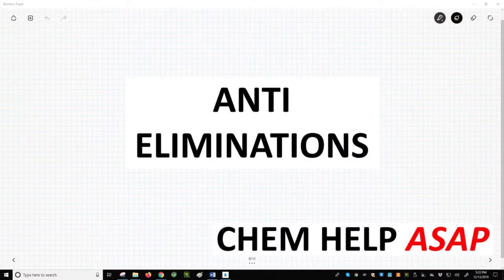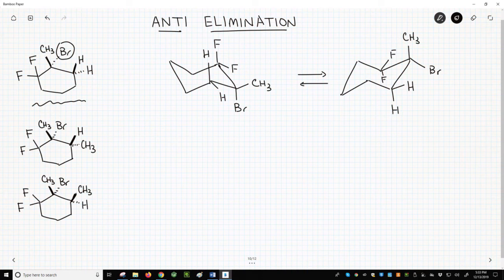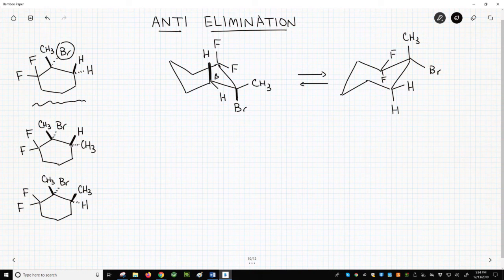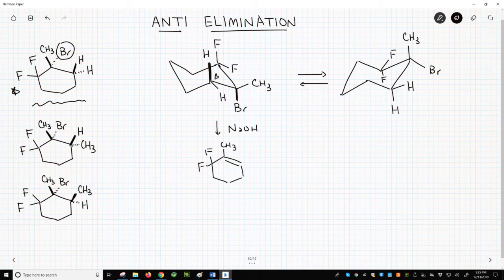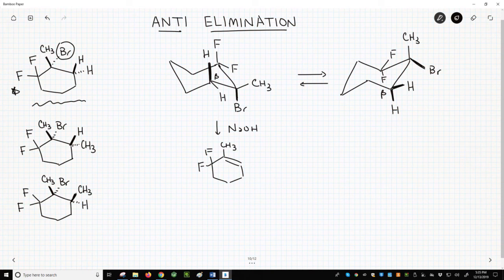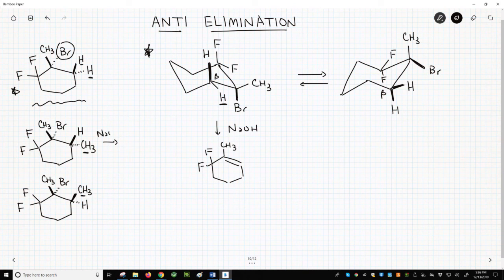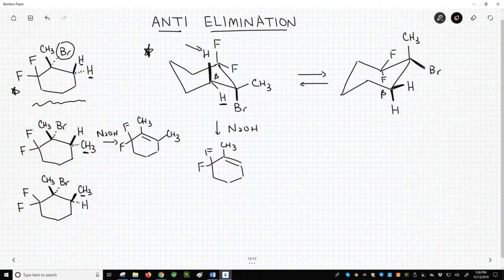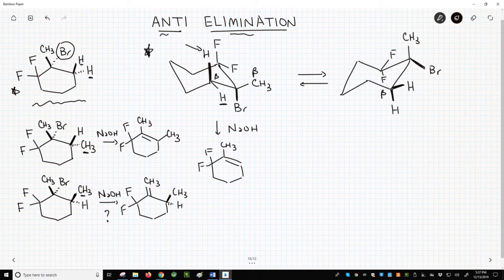E2 anti elimination & chair conformations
E2 reactions first and foremost require a strong base, a leaving group, and a beta hydrogen.  E2 eliminations are much faster if the leaving group and beta hydrogen have a dihedral angle of 180 degrees.  If a molecule cannot easily assume a conformation that allows an anti arrangement of the leaving group and beta hydrogen, the molecule will likely react slowly or the base will seek a different beta hydrogen that may lead to a less stable alkene product.  Visualization of the anti orientation of the leaving group and beta hydrogen often relies on cyclohexane rings in which the beta hydrogen and leaving group are axial on adjacent carbons.